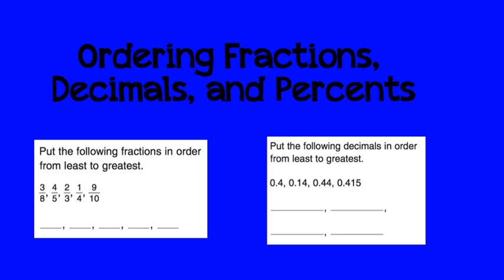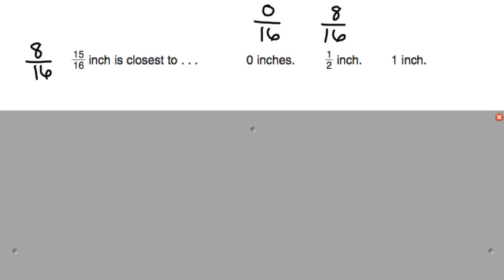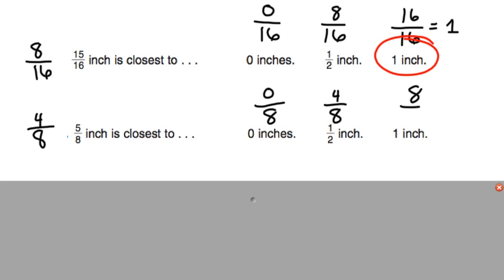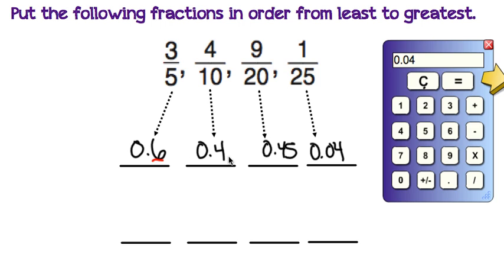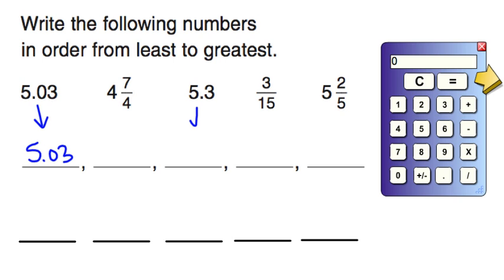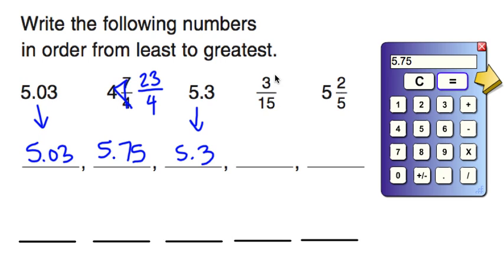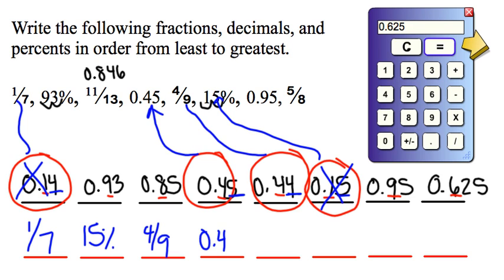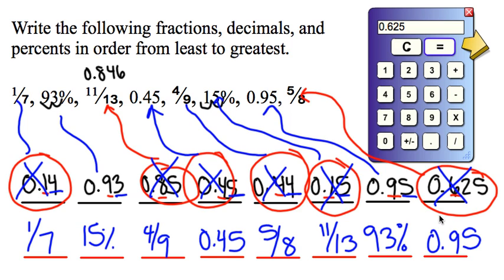ordering fractions, decimals, and percents.mp4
Learn how to order fractions, decimals, and percents.